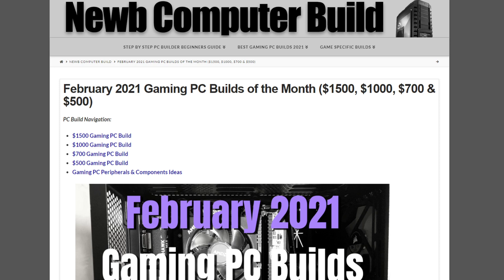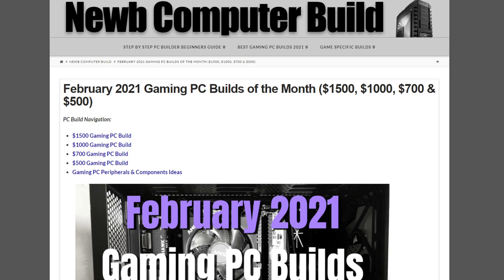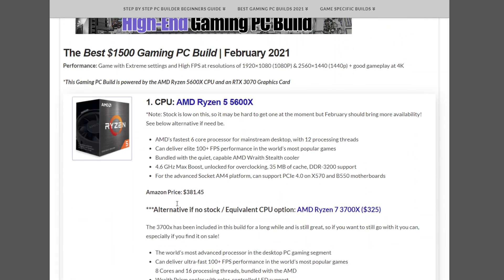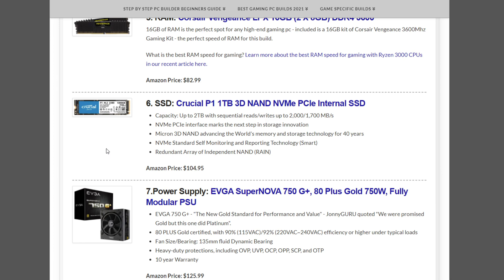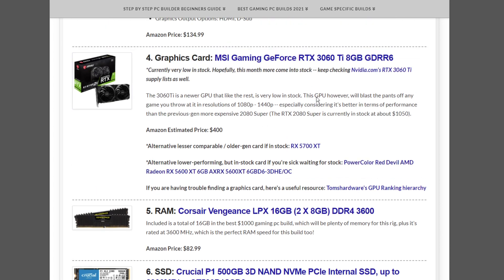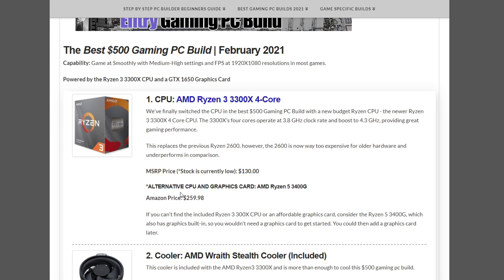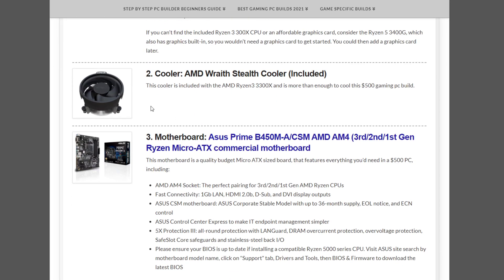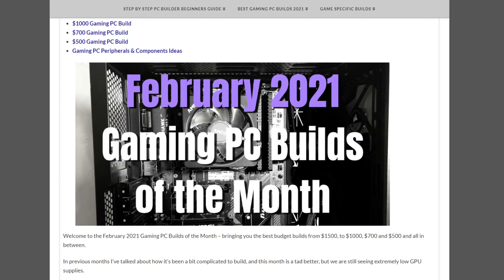The Best February 2021 PC Builds for $1500, $1000, $700 and $500 for Gaming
Here are the best gaming PC builds for February 2021 for $1500, $1000, $700, and $500 to game at max settings at all resolutions.

Welcome to the February 2021 Gaming PC Builds of the Month – bringing you the best budget builds from $1500 to $1000, $700, and $500 and all in between.

In previous months I’ve talked about how it’s been a bit complicated to build, and this month is a tad better, but we are still seeing extremely low GPU supplies.

What’s interesting is that the GPU supply shortages seem to have now seeped into even the lower budget GPU’s, so there’s no discriminating whatever your budget might be.

For the gaming PC builds of the month, you will find builds anywhere in-between $500, $700, $1000, and $1500. This should accommodate most PC gamers out there that play in a multitude of gaming settings, maxing games anywhere from 1080p, 1440p and play really well into 4K.